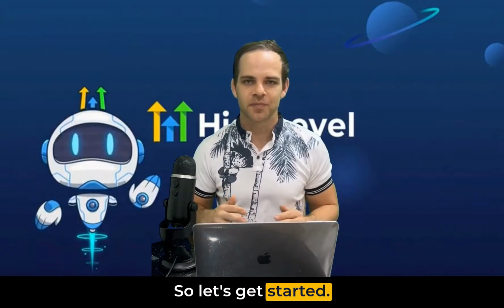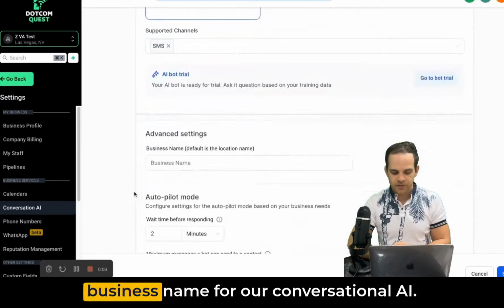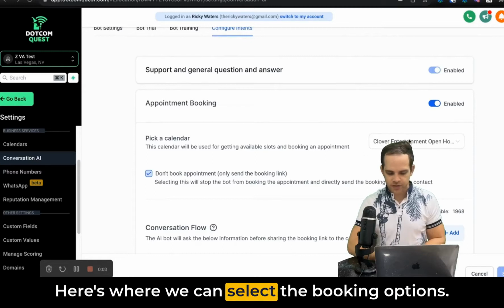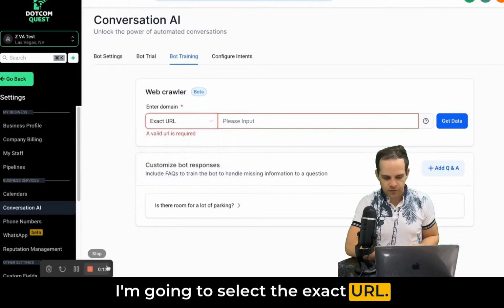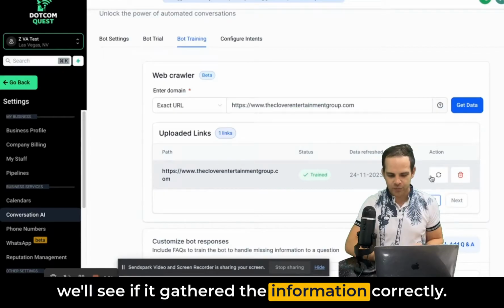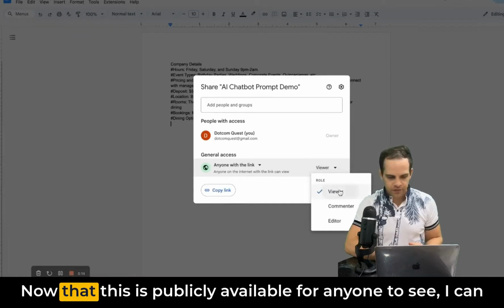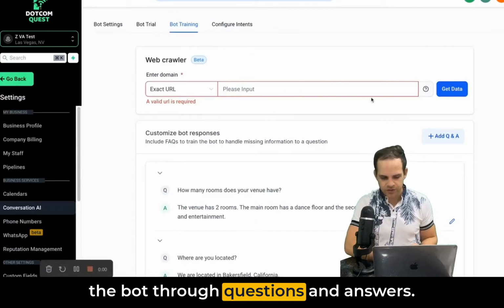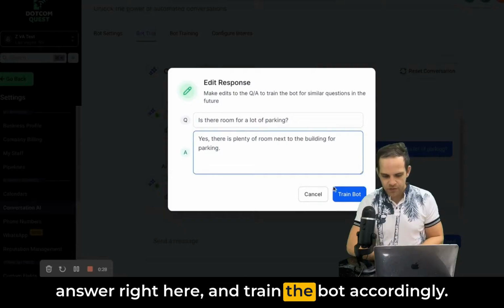How To Train Conversation AI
In this comprehensive tutorial, Ricky guides you through three different methods for training your conversational AI inside of HighLevel. He makes use of FAQs, URLs on your website, and Google Docs for AI training. He walks you through the settings in Conversational AI, the configuration of intents, and testing the bot through bot trial. Finally, Ricky also teaches you how to fix the errors by adding Q&A sessions. This tutorial is designed to make your AI respond accurately to you or your client's customers.

00:00 Introduction to Conversational AI Training
00:24 Navigating the Conversational AI Settings
01:32 Configuring Intents for Your Conversational AI
01:57 Training Your Bot Using a Website URL
02:26 Testing the Bot's Training
03:09 Training Your Bot Using a Document
03:53 Training Your Bot Through Questions and Answers
04:12 Fixing Errors and Improving Your Bot's Training
04:39 Conclusion and Final Thoughts